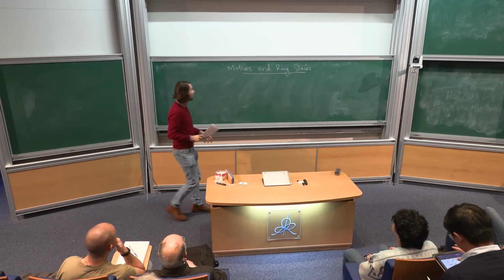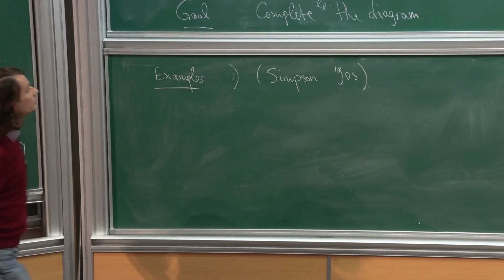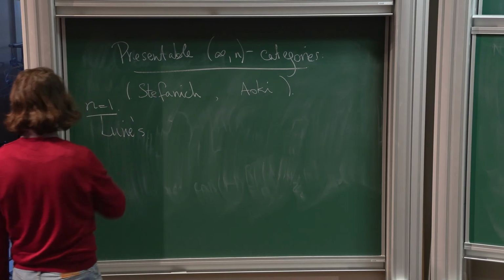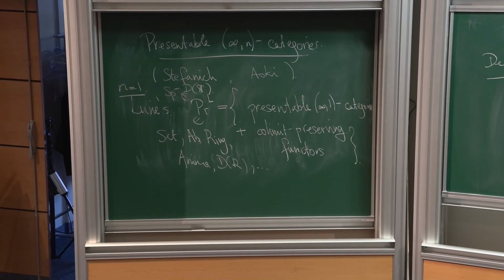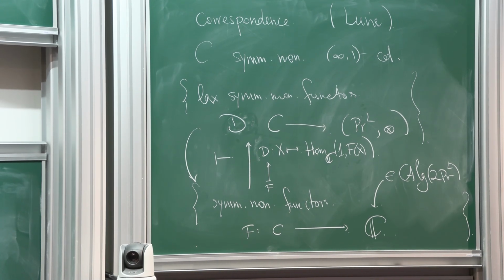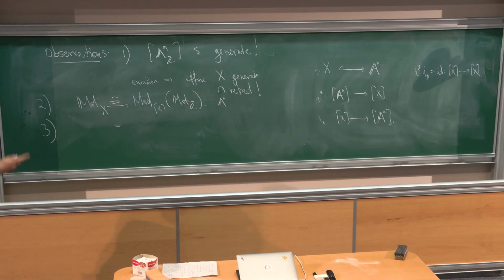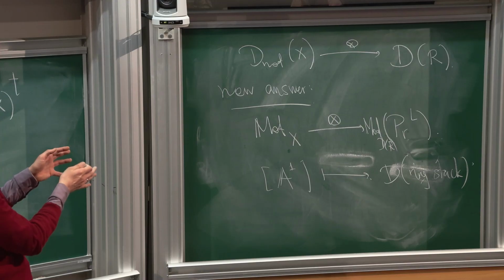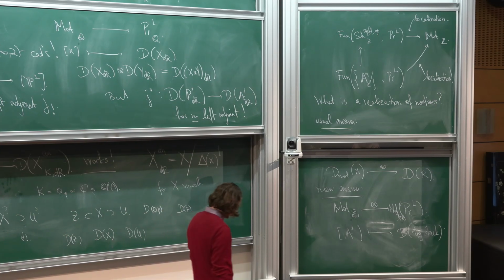Peter Scholze - Motives and Ring Stacks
Several interesting cohomology theories can be described through (analytic) ring stacks, e.g. de Rham, Hodge, crystalline, prismatic, Betti, and even etale cohomology under some restrictions on the base. In this talk, I will recall that to any 6-functor formalism one can associate a (presentable) symmetric monoidal (\infty,2)-category. Adopting an extreme Tannaka duality-point of view to formulate the result, I will observe that the symmetric monoidal (\infty,2)-category associated to the motivic 6-functor formalism classifies (certain) ring stacks. This picture helps to explain why one has to pass to analytic geometry to find such ring stacks. (For example, the algebraic de Rham stack of A¹ is not a ring stack of the required form, only the analytic de Rham stack is.)

Peter Scholze (MPIM Bonn)